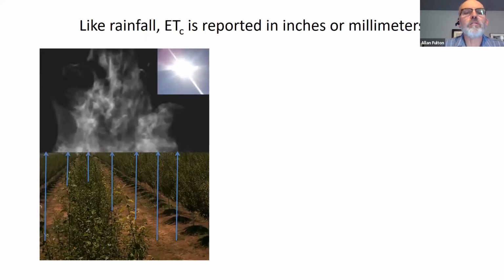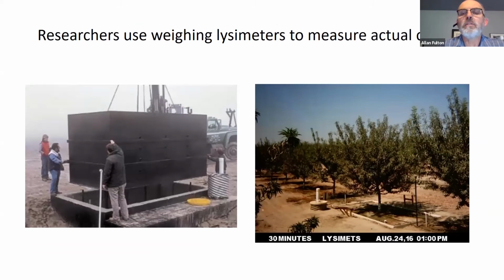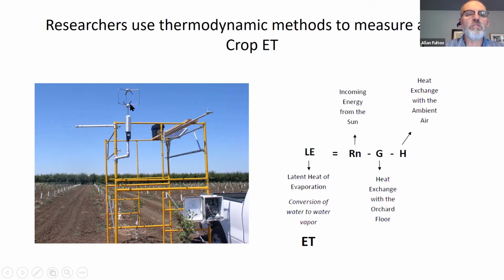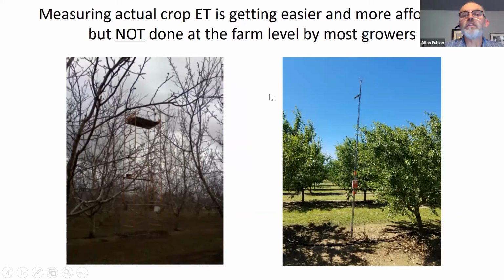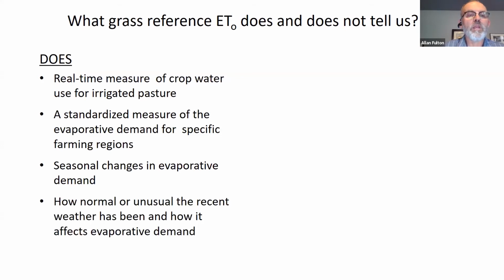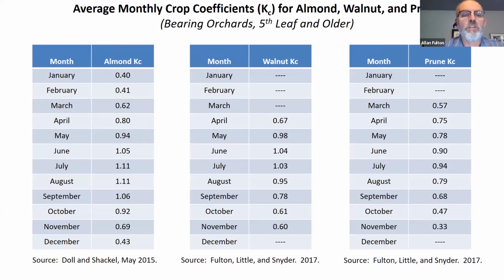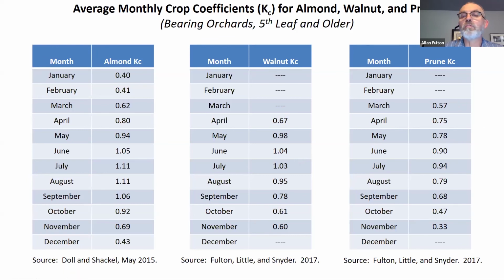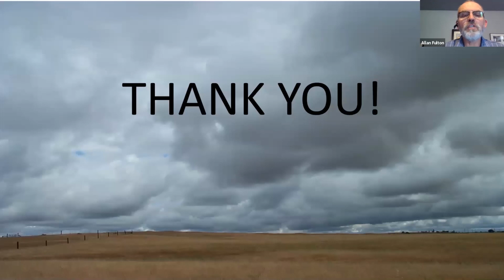Crop ET Tutorial 1B - The Science Behind the Weekly Crop ET Reports